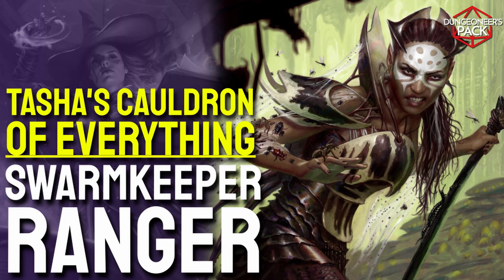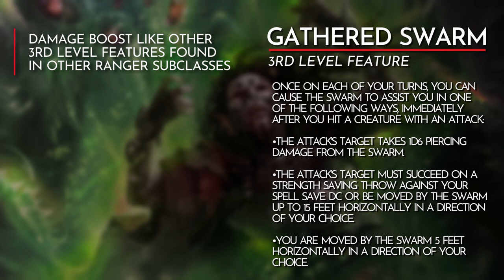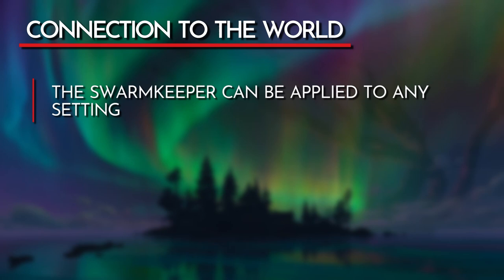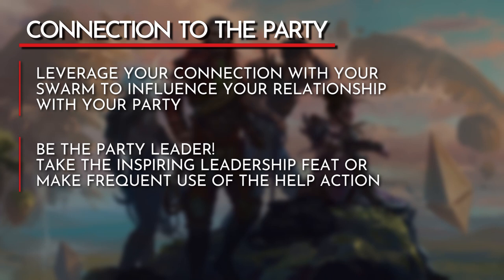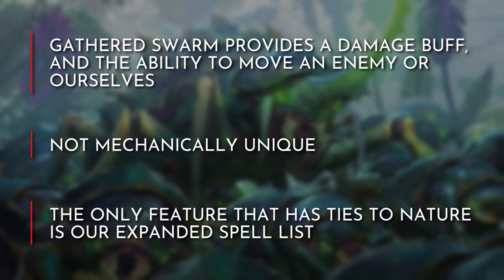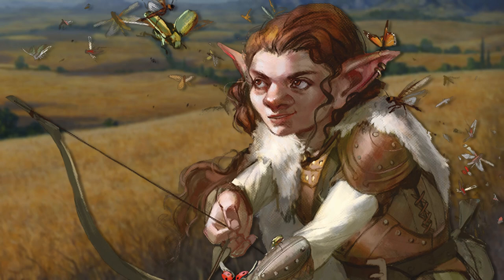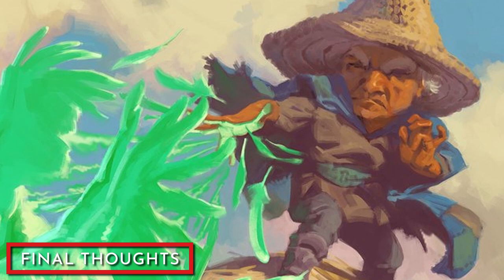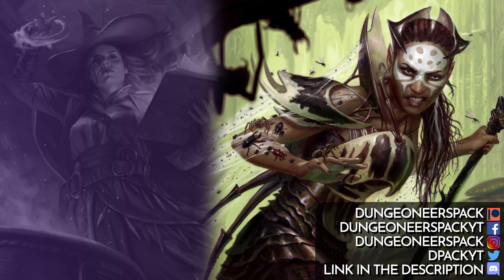Summon The Swarm With The Swarmkeeper Ranger│D&D 5E│Tasha's Cauldron of Everything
Tasha's Cauldron of Everything introduces the Swarmkeeper Ranger subclass into D&D 5E that will let you summon a swarm to help you on your adventures.  In this video, I am going to take a look at the Swarmkeeper Ranger’s key feature, discuss ways you can use the theme of the subclass to develop your character, provide some ways you can reflavor the subclass, and give you some ideas on how you can play the Swarmkeeper Ranger in the official 5th Edition settings.
Timestamps
0:00 Intro
0:30 Key Feature - Gathered Swarm
1:11 Theme - Connection
2:29 Reflavoring the Subclass
3:25 Character Ideas for the Official 5E settings
3:59 Final Thoughts

Looking to pick up a copy of Tasha's Cauldron of Everything?